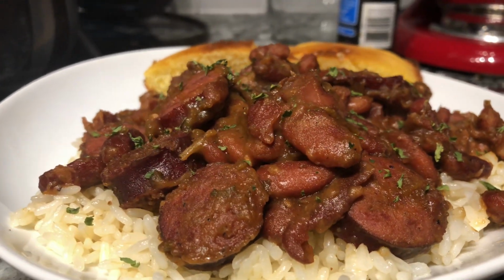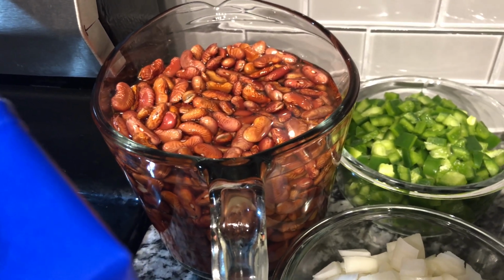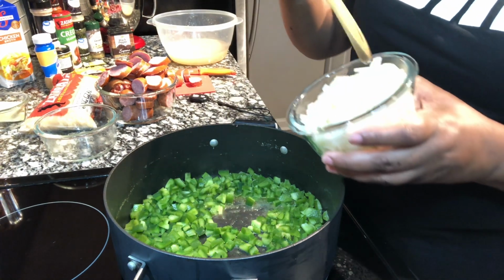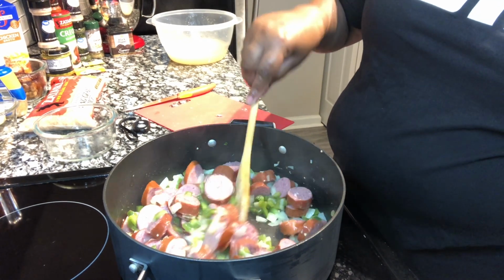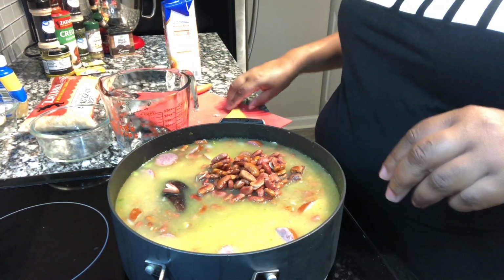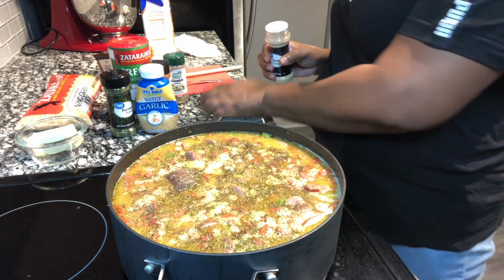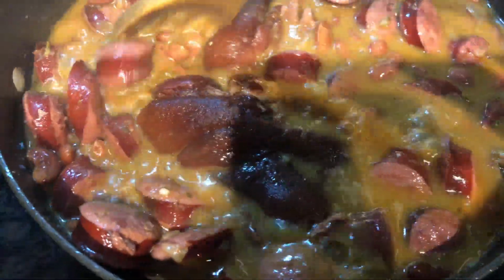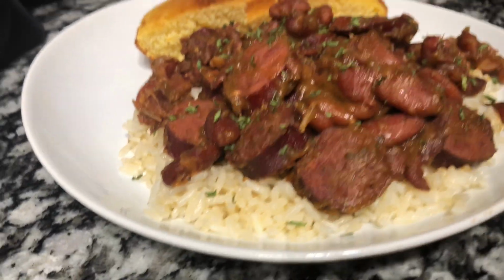Louisiana Red Beans And Rice Recipe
This video is how to cook red beans and rice with smoked sausage. Louisiana style red beans and rice.

Ingredients:
Smoked sausage
Red kidney beans
Parboiled rice
Green bell pepper
Onion
Celery
Ham hock
Chicken broth
1 stick of butter
Cajun seasoning
Black pepper
Garlic
Onion powder
Complete seasoning
Chicken bullion
Sazon seasoning packet
Parsley
Garlic powder